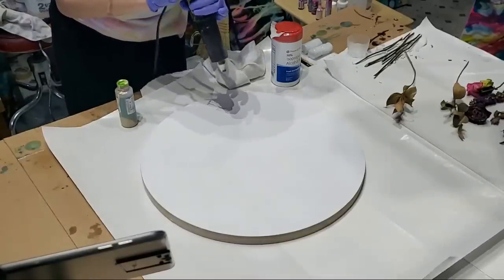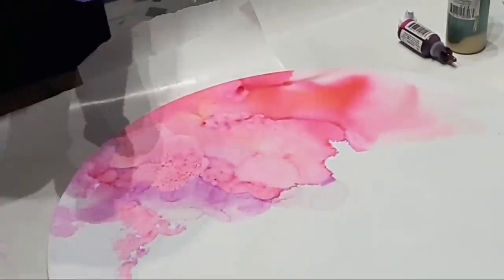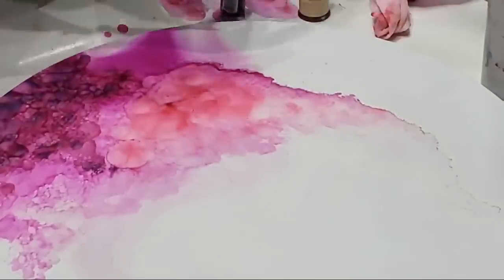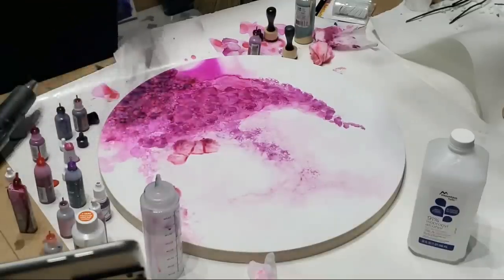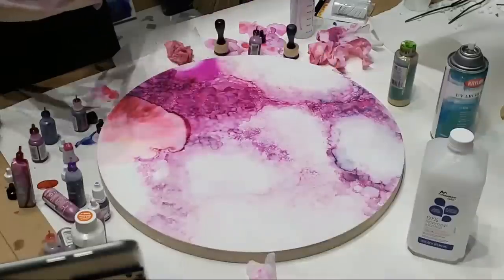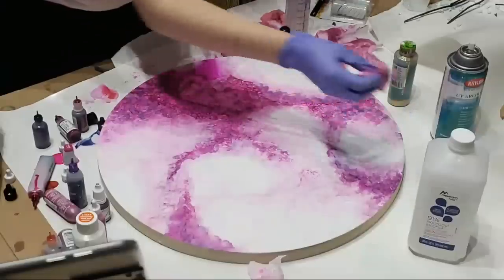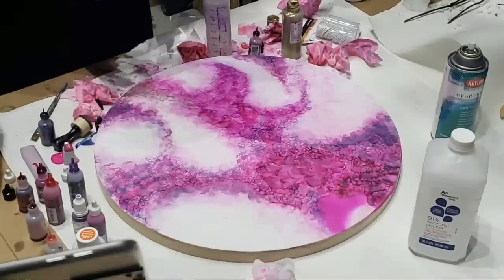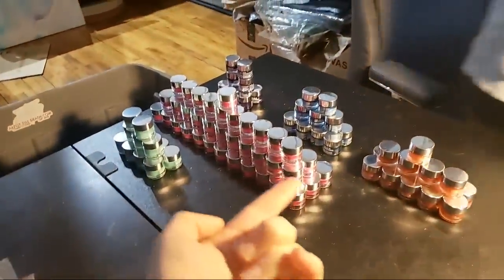Alcohol Inkscape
Happy Arting!